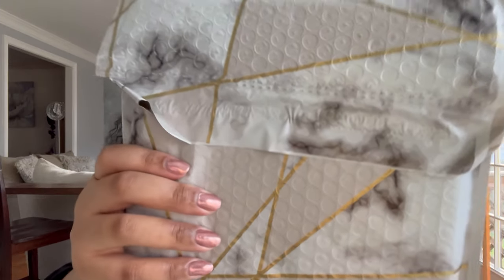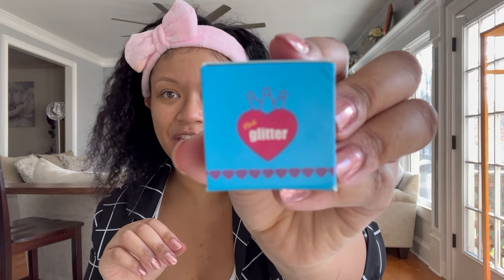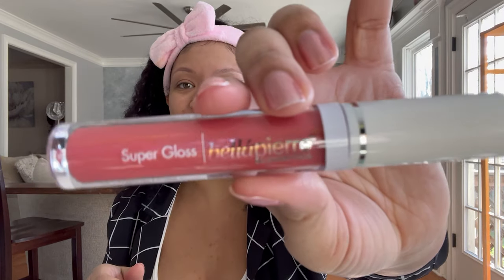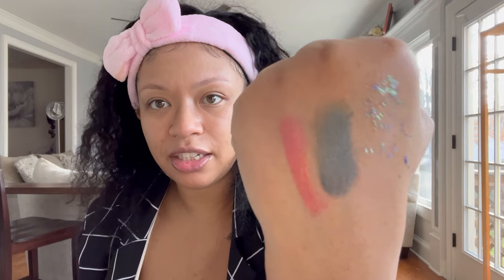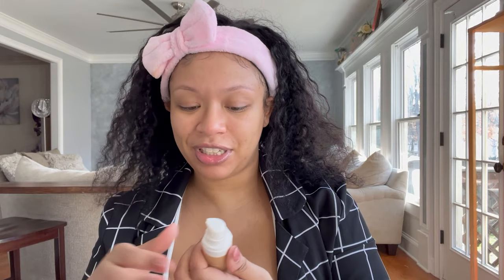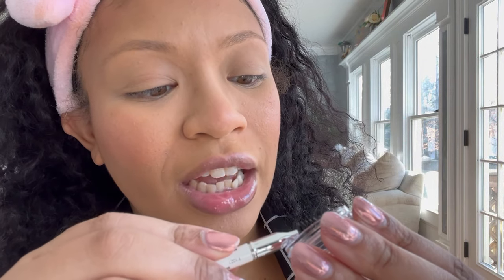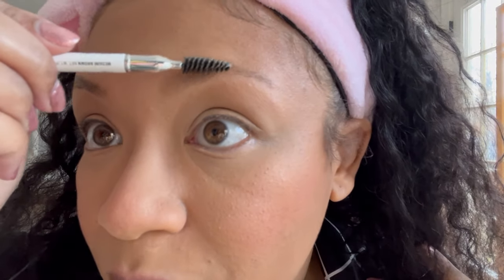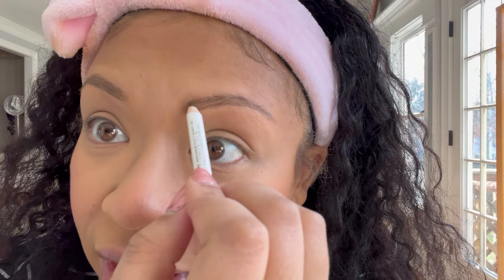Road to High Maintenance: Eyescream Beauty Unboxing